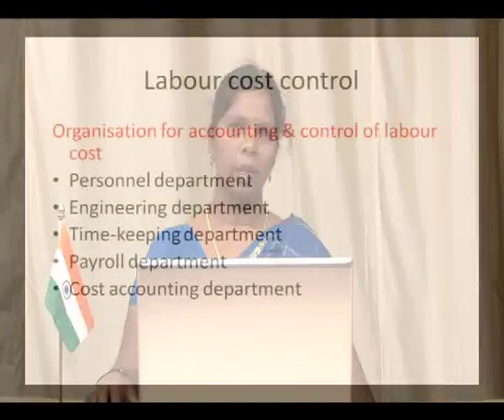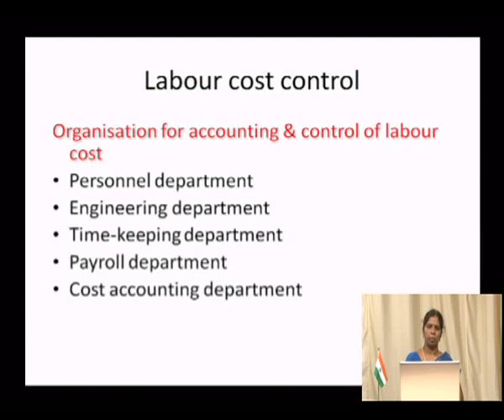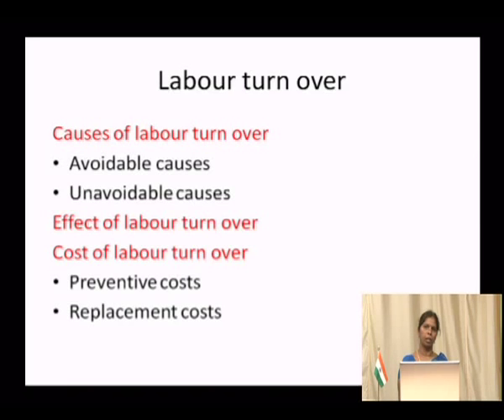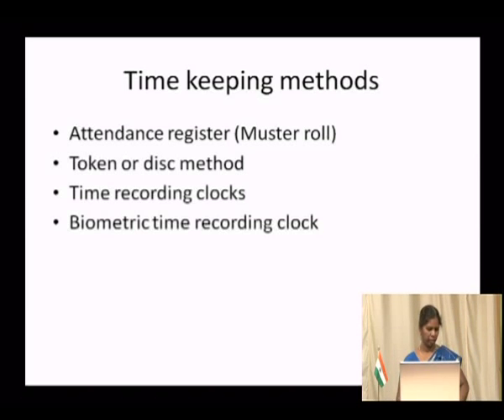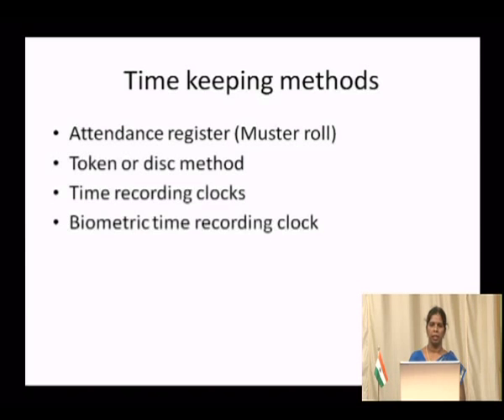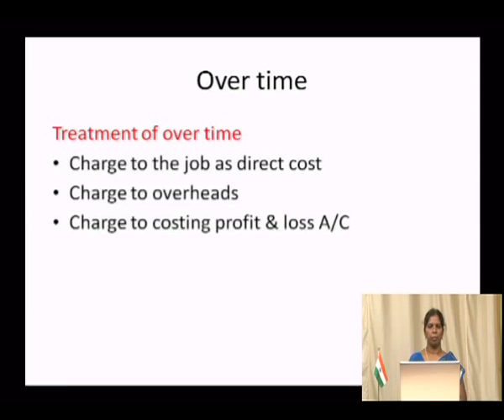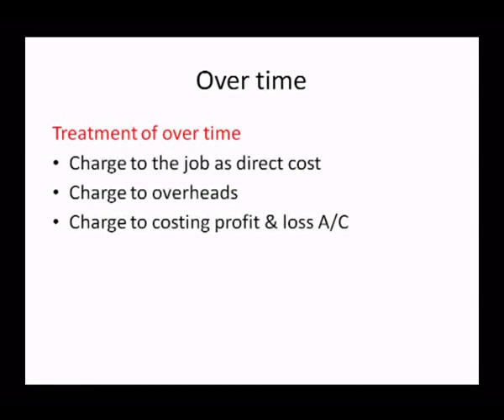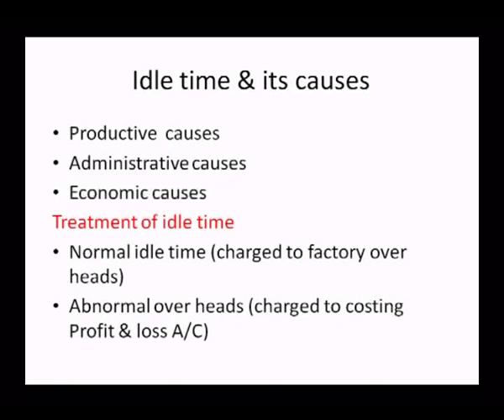DCE 02 Cost Account Labour Cost 1 Dr Sharda K